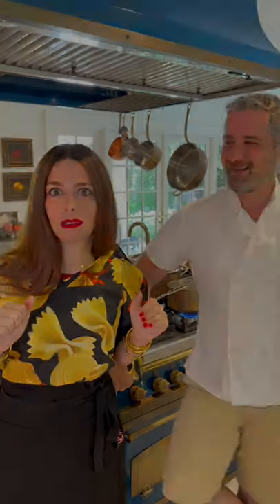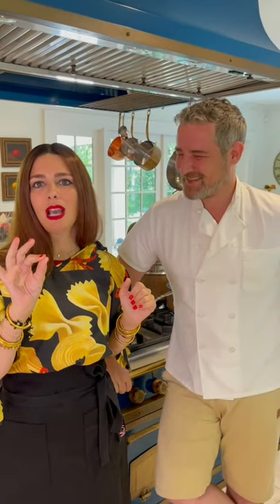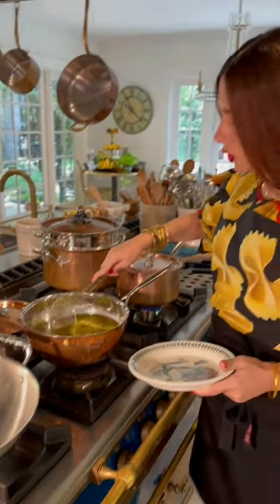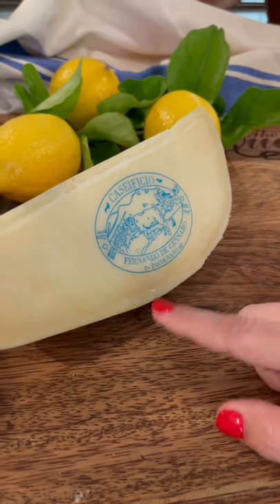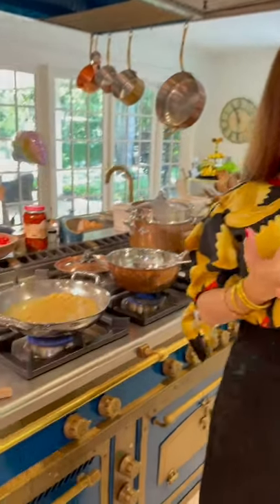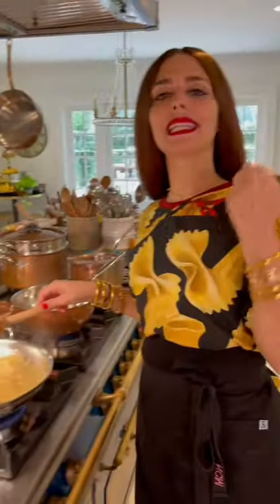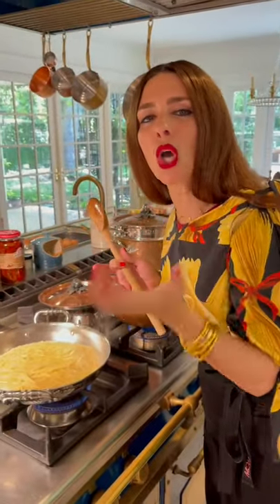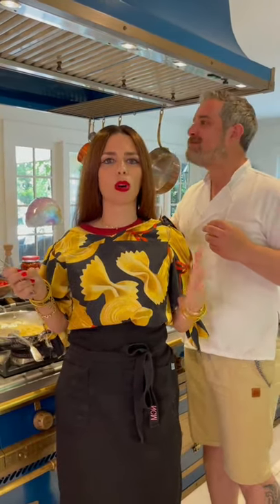The Secrets Of The Lemon Temptress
The best kept secrets for my popular recipe, The Lemon Temptress.